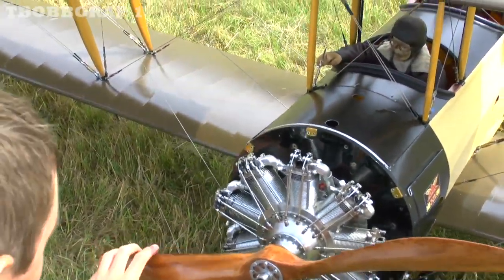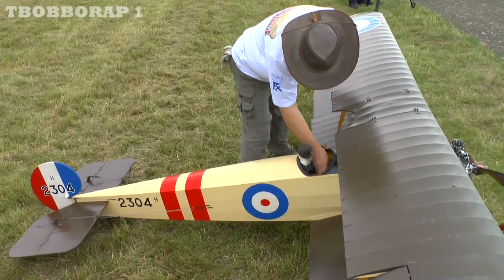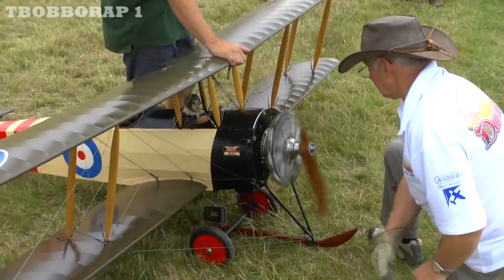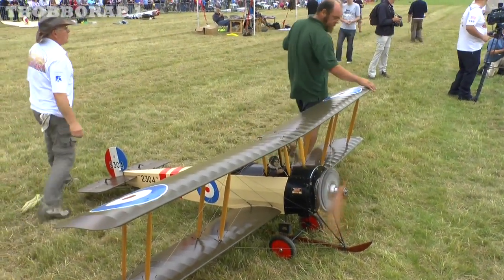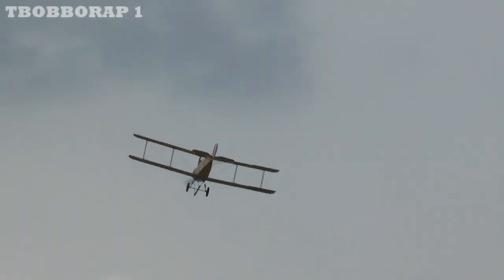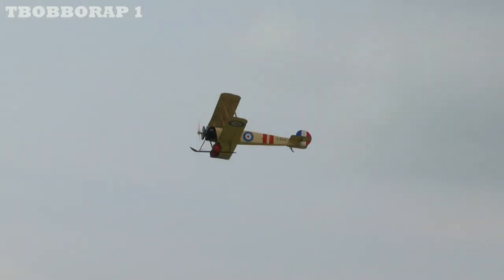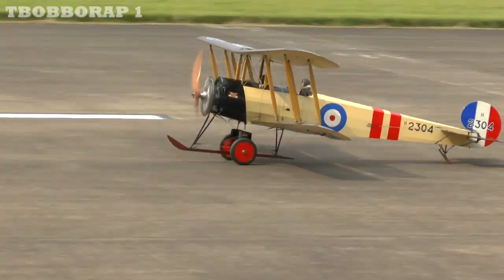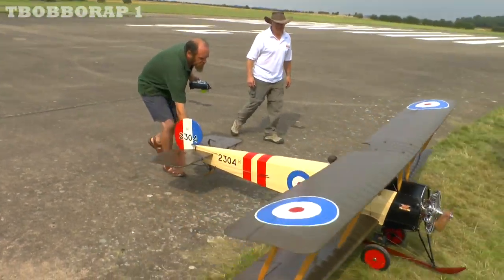② RC 1/4 SCALE 9 CYLINDER BENTLEY ROTARY ENGINE AVRO 504 BMFA NATS MODEL AIRCRAFT SHOW BARKSTON 2013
PLEASE LIKE US ON FACEBOOK AND SUBSCRIBE TO OUR CHANNEL TBOBBORAP1 AND FOLLOW US ON TWITTER NOW AND KEEP UP TO DATE AND WATCH OUR HD QUALITY RC MODELS VIDEOS AND PICTURE UPDATES OF THE MAJOR UK RC SHOWS AND CLUB FLY-INS  AT -

ian redshaw flew the avro 504 in the video ,the builder and owner andy johnston kindly gave me these details -
Engine details:
¼ scale
9 cylinder four stroke
33mm bore, cast iron liners of 1mm wall thickness and aluminium finned barrels
45mm stroke
347cc, compression ratio 5.6:1
Super unleaded petrol with belts'n'braces 50:1 oil mix. (I use Bel-Ray HR1 fully synthetic ester 2-stroke racing oil.)
Total loss force fed oil system via engine driven oil pump, approx. 30cc per 10 min flight using Bel-Ray
Rpm range 700-3500
Prop. is 27 ½" diameter  x approx. 23" pitch, period scale blade shape made by EAT propellers, sadly now no longer since the death of Eric Thomas.
Weight 7kg

Avro 504K details:
¼ scale David Boddington/Nexus plans scaled up to 27% (to give sufficient cowl clearance for engine)
Wingspan 116", 2.95m
O/A length 100", 2.54m
Covered in Linen Solartex, top surfaces sprayed with Flair Spectrum PC 10 Brown
All markings freehand with Humbrol
Two coats Ronseal Diamond Hard Matt varnish brushed on all over (isn't affected by oil/petrol or nitro glow fuel )
All up weight 23kg
Futaba 12FG TX 2.4Gig
Futaba R-6014 HS RX  x 2
SM Services Opto Isolators x 2
Ignition and RX batteries 2000mAhr Eneloop
Power to servos 3,300 NmH subC via opto isolators
Servos are a mix of Hitec metal geared and Futaba, all non-digital
16 ferrite rings to combat the interference from the unshielded vintage ignition system

The Avro was designed around the Bentley with the provision for exchanging it for a Zenoah 62. The Avro's maiden flight was on 31st March 2012  with the 62 (and 3kg lead up front, the difference in weight between it and the Bentley) to prove the airframe and it was a great success so a further six flights were made to complete the CAA tests on that day before making the swap and further tests.
The Bentley engine build started in August 2004, it's test run was 9th January 2008 and the maiden flight in the Avro was 6th April 2012.

There are no noticeable effects of gyroscopic precession from the rotating Bentley affecting the handling unduly, just a slight difference in left and right which may be due to torque and the coarse-pitch propeller. Twenty-two flights with Bentley to date (23/07/2013).

Regards
Andy Johnston

FILMED AT THE NATIONALS RC MODEL AIRCRAFT SHOW AT RAF BARKSTON HEATH - GRANTHAM - LINCOLNSHIRE - NG32 2DQ
 OVER THE WEEKEND OF AUGUST 24th & 25th - 2013,
THE EVENT WAS SUPPORTED BY THE BMFA,